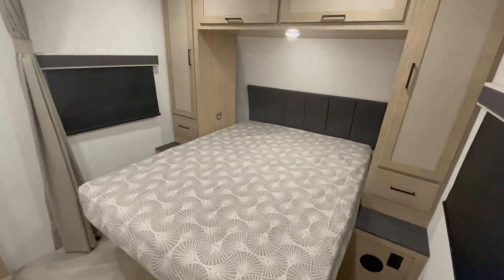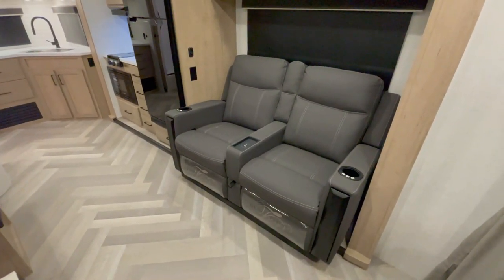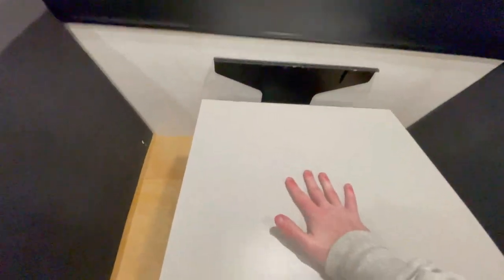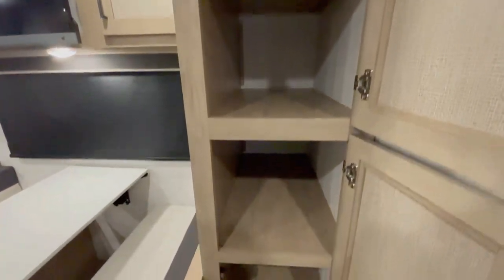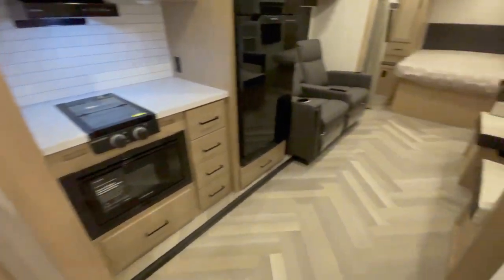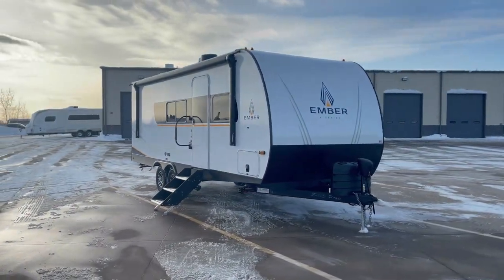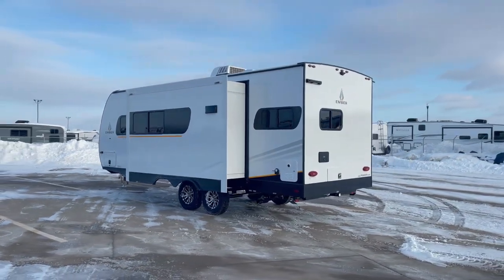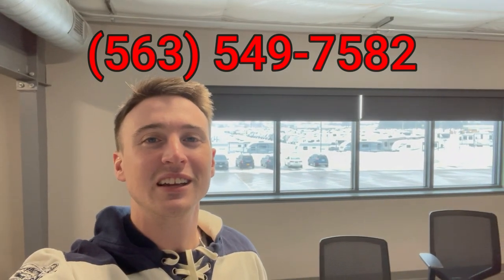NEW EMBER Couples Travel Trailer Is Just Want Customers Want! 2024 Ember E-Series 22MLQ RV Review!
"Explore the unmatched innovation of the Ember E-Series 22MLQ in our latest video! Join us as we delve into the cutting-edge features, sleek design, and exceptional performance that make this grill a game-changer for your outdoor cooking experience. Don't miss out – discover the next level of grilling perfection with the Ember E-Series 22MLQ!"

00:00 - Intro
00:18 - Interior
02:35 - Exterior/Construction
0:38 - Conclusion